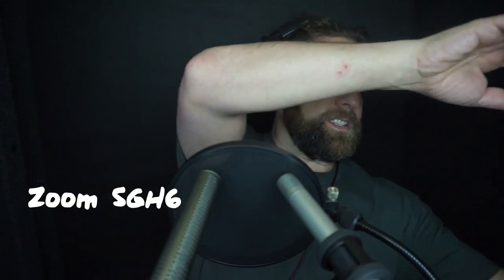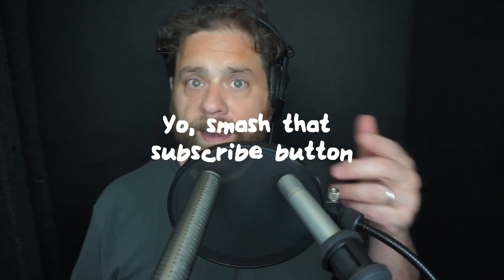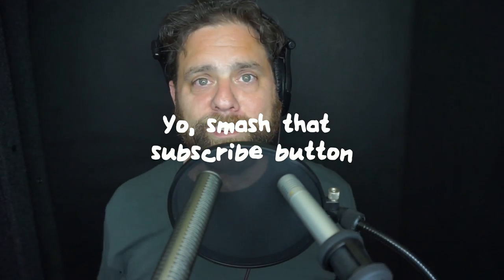Samson c02 mic vs Zoom SGH-6 shotgun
For more info and current prices:
Samson C02 (Amazon)
Zoom SGH-6 (Amazon)